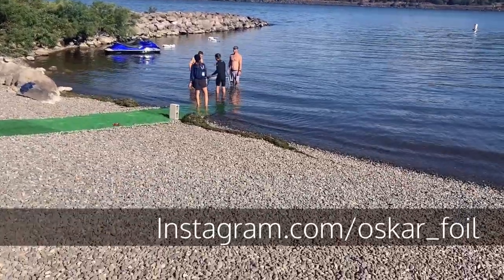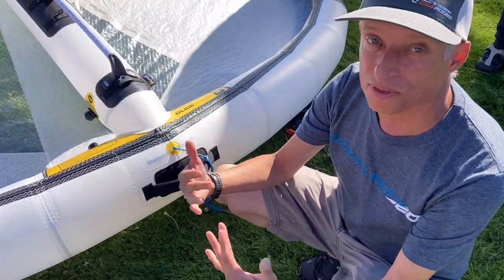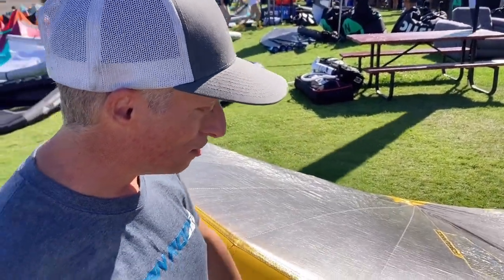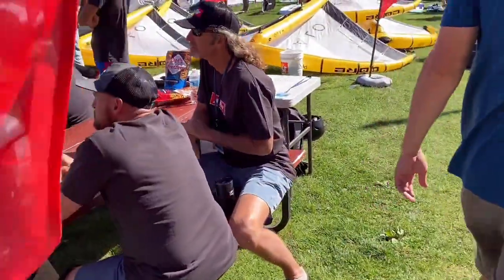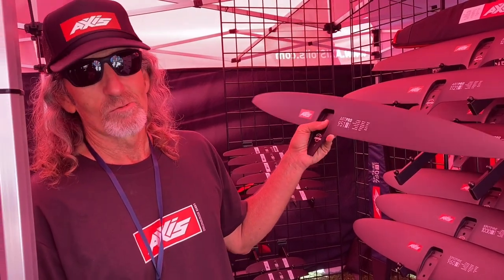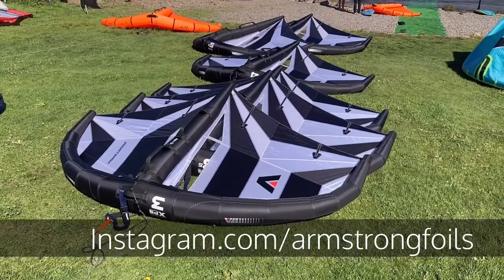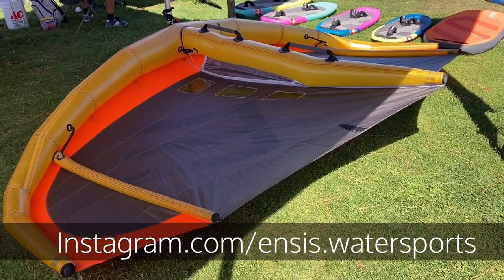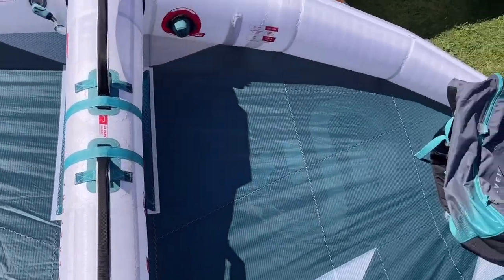AWSI 2023 Highlights - Wing Foiling - Interviews, Gear Reviews, Riding Footage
I once again take you behind the scenes of the industry only AWSI wind and water sports tradeshow in Hood River, Oregon.

This is a long video. Use the chapters below or double tap the right side of your screen to skip to the next topic.

Some highlights include a great interview with KDMaui (Kane de Wilde), an in depth look at Ocean Rodeo’s new wings, and tons of info and riding footage with AFS foils (my new favorite foil brand!)

Check out @Windkitesup for more videos from the event as well as @foilingmagazine for Ryan Arzy’s interviews.

0:00 - intro
0:32 - Unifoil Progression 125
0:53 - Blue Planet
2:06 - Ocean Rodeo Interview
6:40 - Ocean Rodeo Riding Footage with Progression 140
8:06 - AXIS
13:23 - Tahitian Twins
13:13 - Nick O’bea
14:19 - Gin Kiteboarding
14:40 - F-One
15:00 - Duotone Ventis
15:16 - Naish
18:40 - Armstrong
19:21 - Ensis
19:29 - Murray’s Sports Center
20:00 - Unifoil Pinion
20:25 - Jeff Howard kiteboarding.com fixmykite.com
21:19 - KDMuai Part 1
22:23 - Ozone Mystery wing / Johnny Heineken
22:40 - Eleveight Part 1
23:00 - Slingshot
28:53 - Arntson Marine
29:15 - NoLimitz V2 and Progression 200 Riding Footage
33:09 - Dane and Marcela
34:26 - AlwaysKiting.com / SAB / PPC Riding footage PPC Board and SAB 835
35:34 - Sethcr8s
36:25 - WingWithAnnie
38:38 - Day 1 Recap
42:10 - NoLimitz Interview
46:33 - Stringy
46:59 - AFS
52:21 - Unifoil Interview
57:05 - Nathan Van Vuuren
57:24 - Flysurfer
57:39 - Jason Voss
58:24 - Delta Hydrofoils
1:01:27 - Delta 700 HA Riding Footage
1:03:14 - Eleveight GT One Plus Riding Footage
1:05:50 - Eleveight Interview
1:06:16 - Omen / Appletree
1:06:36 - Reedin
1:07:14 - KDMaui Interview / KT Foiling
1:12:41 - LAFoiler
1:13:37 - AFS Pure 1100 and 5.0 Diamond Riding Footage
1:15:20 - Blue Planet Alien Wing and AFS Pure 700 Riding Footage
1:17:35 - Disaster
1:18:34 - Blue Planet Alien Wing
1:19:22 - Day 2 Recap
1:23:22 - “Awards”